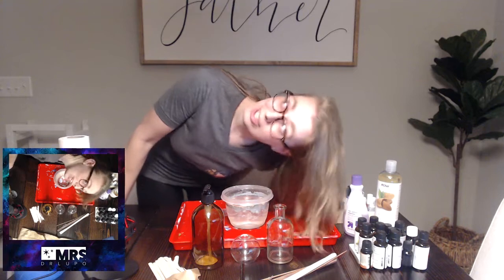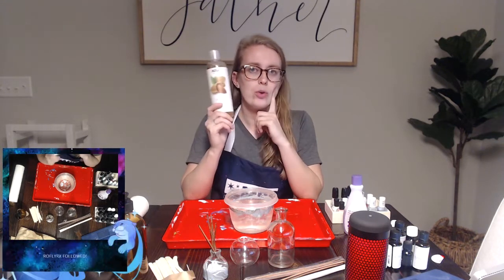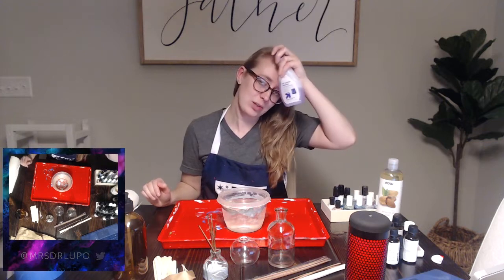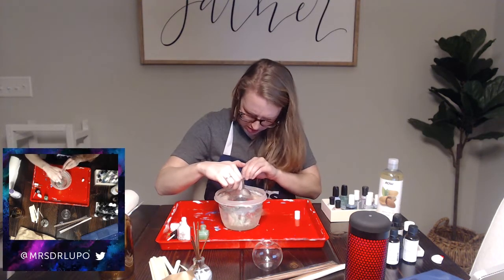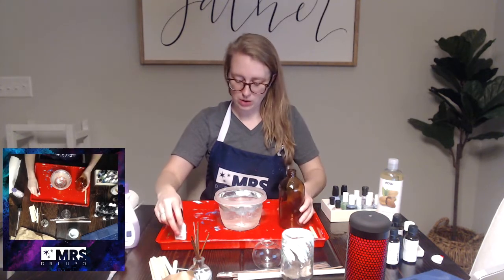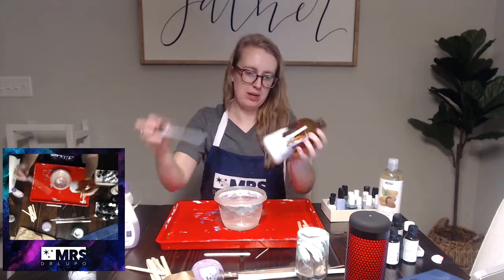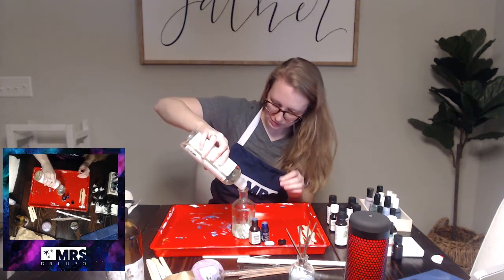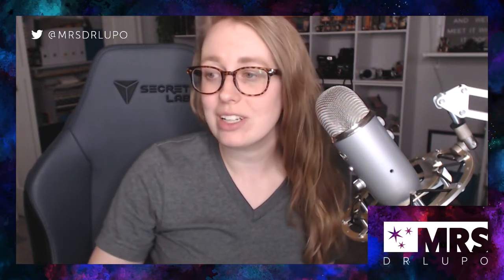Arts & Crafts: Water Marbled Glass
I hope you guys enjoy February's Art Stream! We're on track to be doing one a month!